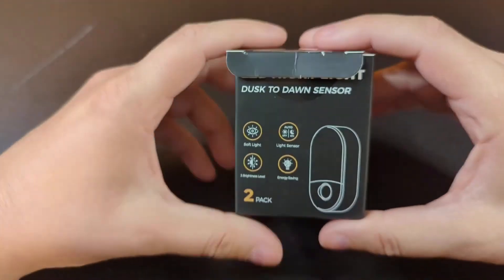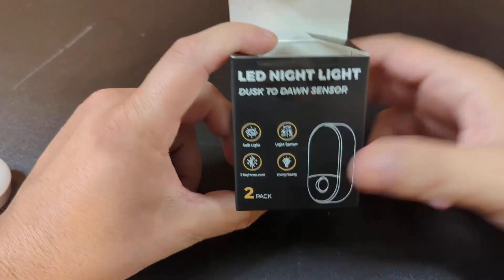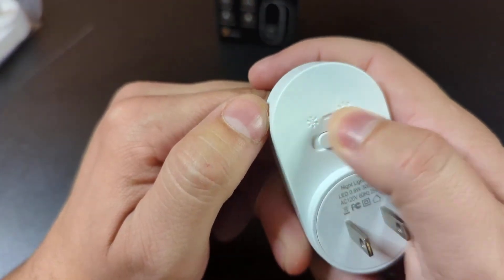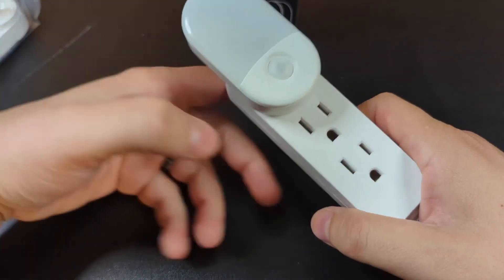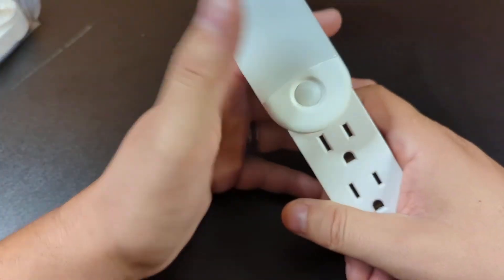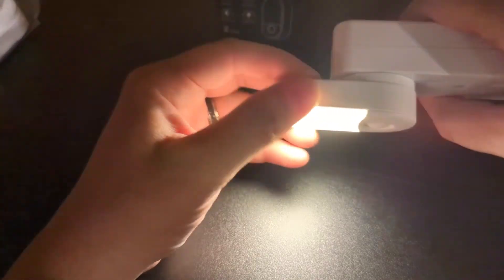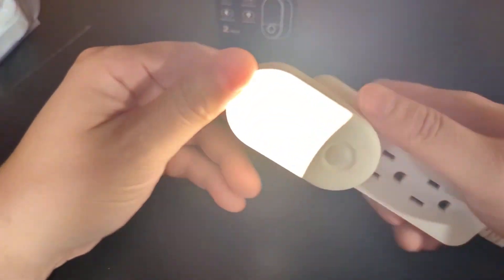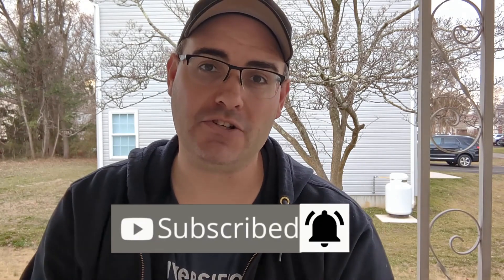LOHAS Night Light with Dusk to Dawn Sensor | HONEST REVIEW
Check Here For The Lowest Price

Are you looking for a night light that can adjust its brightness to provide a comfortable and soft light? Look no further than the LOHAS Night Light with Dusk to Dawn Sensor!

This light has received great reviews from consumers for its easy to use adjustable brightness and soft light. Whether you're a traveller or a person who suffers from light sensitivity, the LOHAS Night Light is the perfect choice for you!

LOHAS Night Light (No Switch)